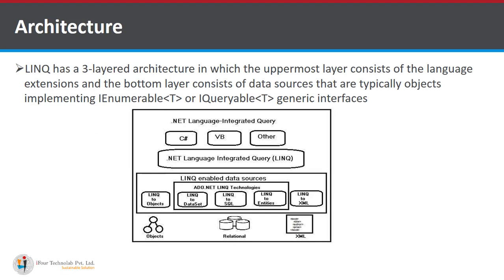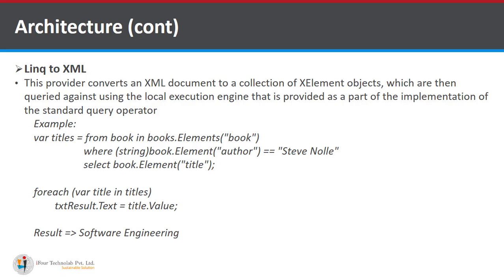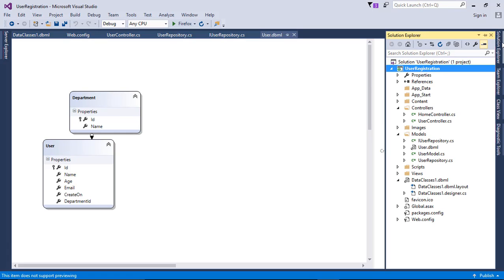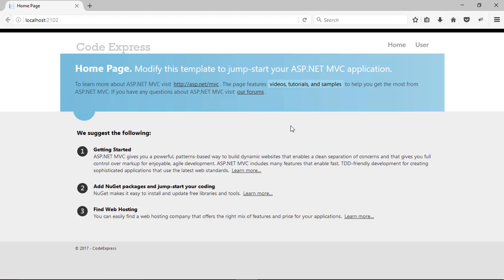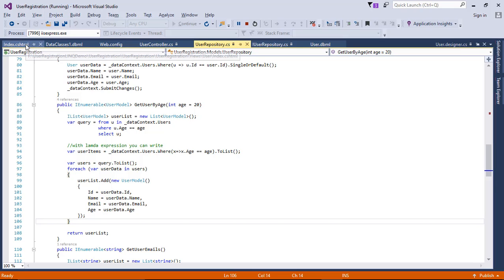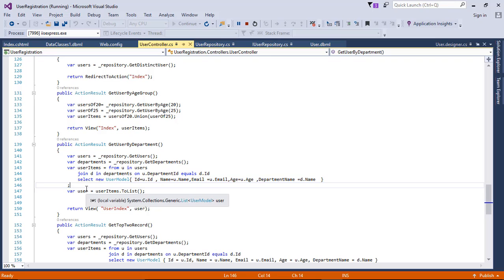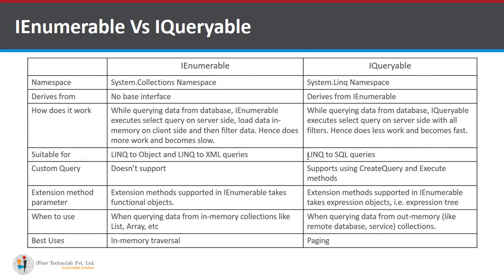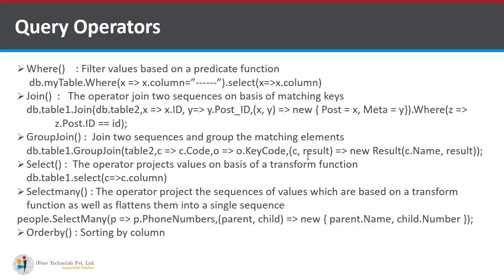Linq by asp.net MVC development company in India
Linq introduced in Visual Studio 2008 and designed by Anders Hejlsberg, LINQ (Language Integrated Query) allows writing queries even without the knowledge of query languages like SQL, XML etc.

Topics Covers:
Architecture of LINQ
Advantages of LINQ
IEnumerable vs Iqueryable
Query Operators